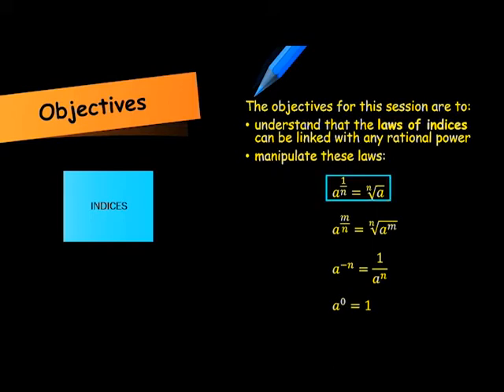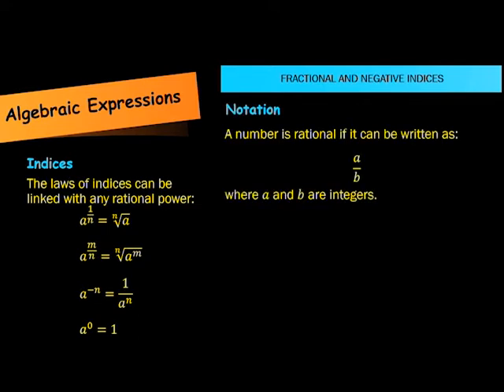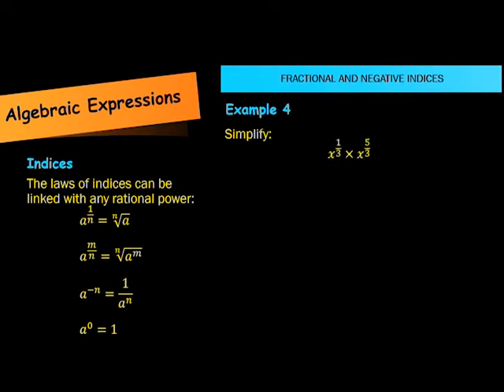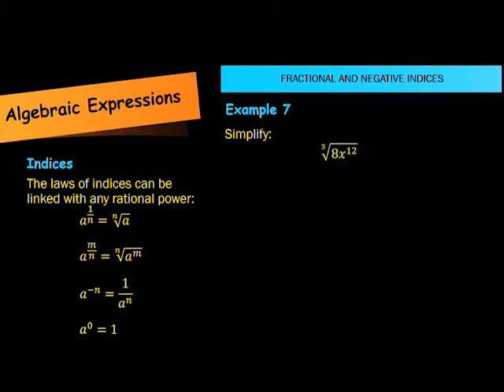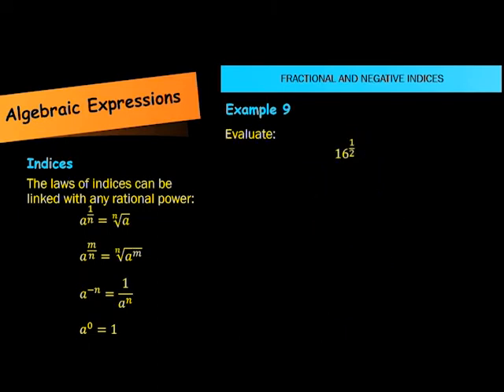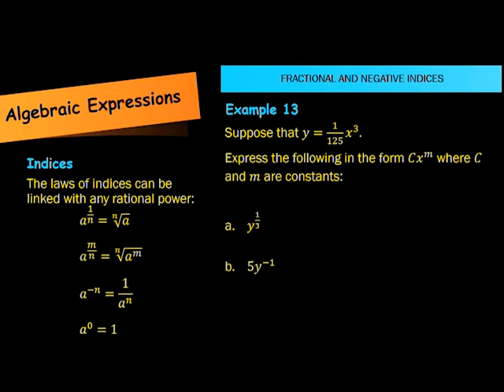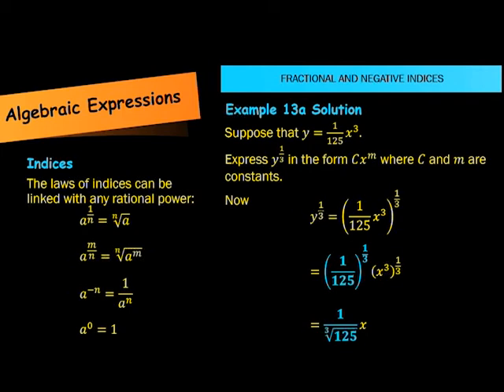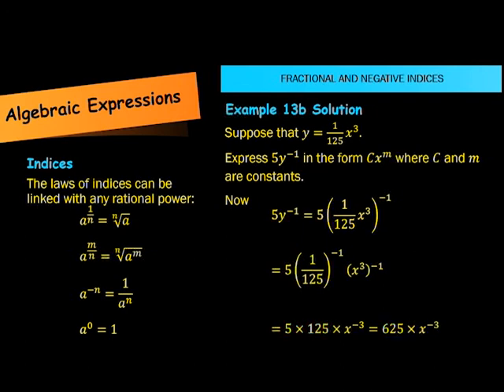Manipulating Indices | Pure Maths 1 | Maths A Level & AS Level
In this session we explore how the laws of indices can be linked with any rational power and manipulate some more laws of indices.

Timecodes
0:00 - Intro
0:06 - Objectives
0:42 - Solution Example 1
1:08 - Solution Example 2
1:37 – The laws of indices and notation
2:32 - Solution Example 3
3:09 - Solution Example 4
3:35 - Solution Example 5
3:55 - Solution Example 6
4:40 - Solution Example 7
5:25 - Solution Example 8
6:10 - Solution Example 9
6:24 - Solution Example 10
6:41 - Solution Example 11
7:03 - Solution Example 12
7:50 - Solution Example 13
10:47 - Recap and Conclusion